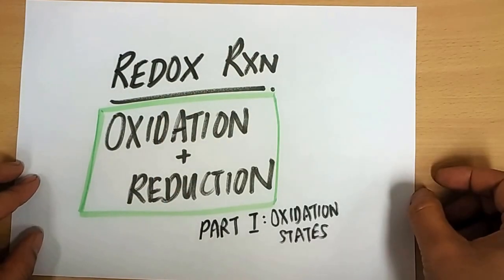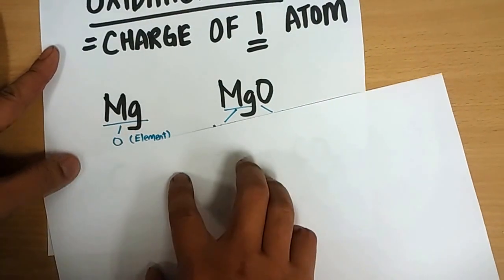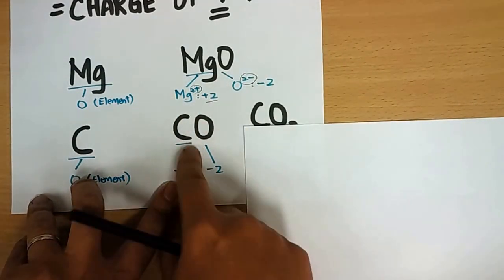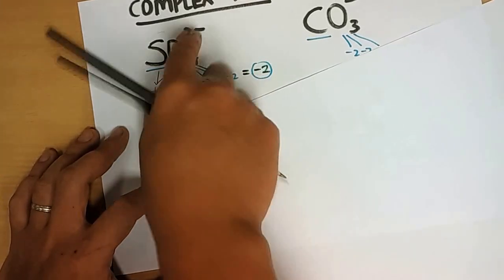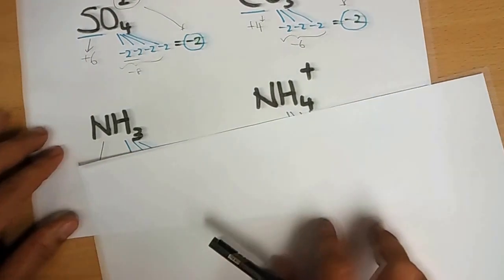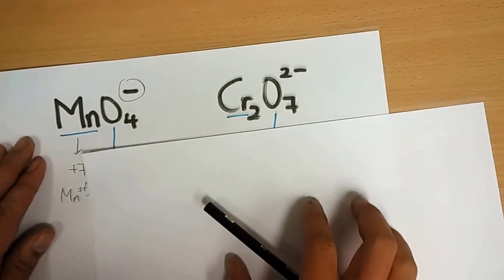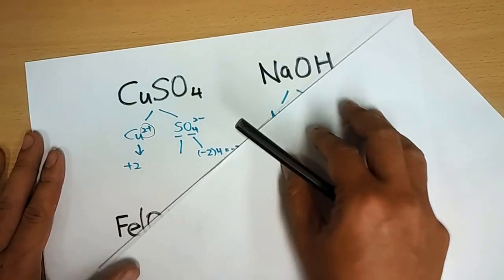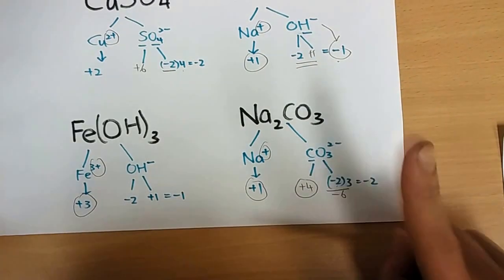Redox Reaction Part I Oxidation States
Introduction video on what is a redox reaction but focusing more on the calculation of oxidation states.

Oxidation state refers to the charge of a element in a compound

Oxidation state of element are 0
Oxidation state of an ion is the charge of that ion eg. Cu2+ has an os of +2